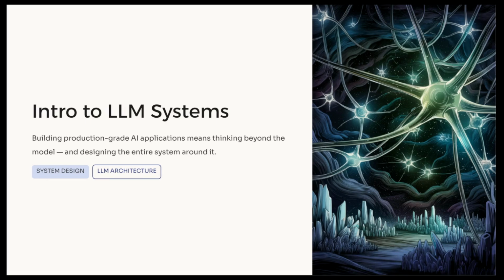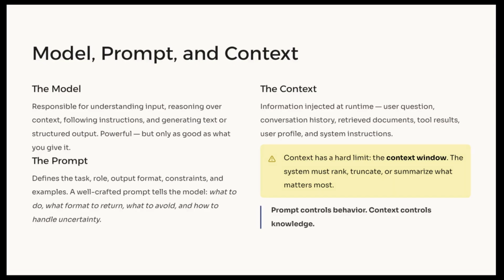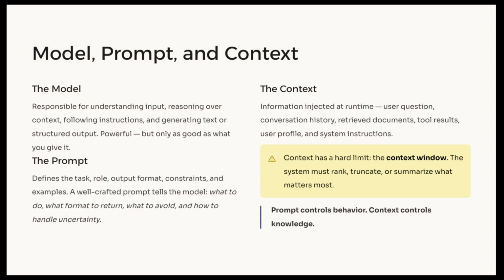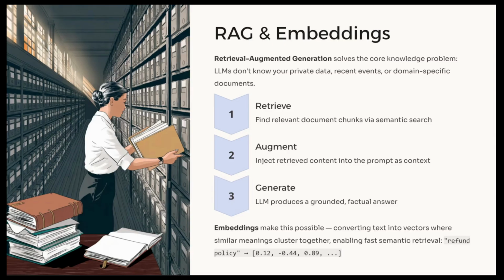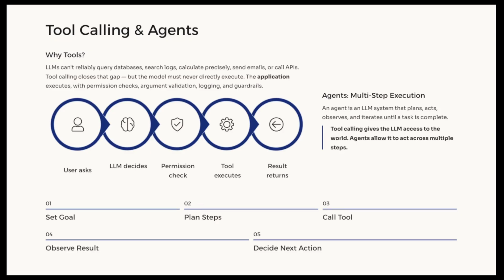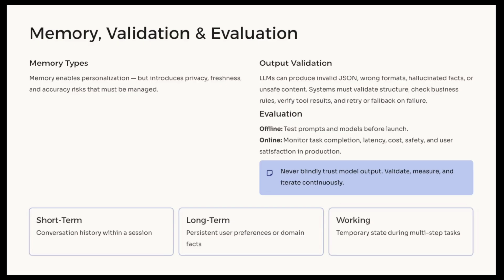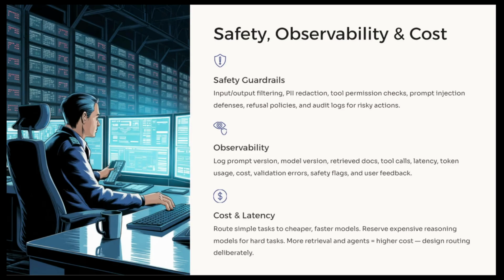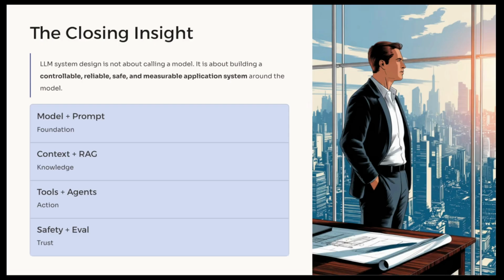Intro to LLM Systems — How Modern AI Applications Really Work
An LLM system is not just calling a model.

The model is only one component.

A real LLM system is an application architecture around the model.

It retrieves context, calls tools, manages memory, validates outputs, enforces safety, and balances latency and cost.

In this video, we break down how modern LLM systems actually work.

- The architecture of modern LLM systems
- Prompting, context, and model interaction
- RAG and embeddings explained
- Tool calling and AI agents
- Memory and personalization
- Safety, observability, latency, and cost trade-offs